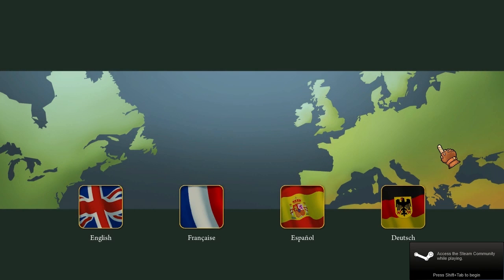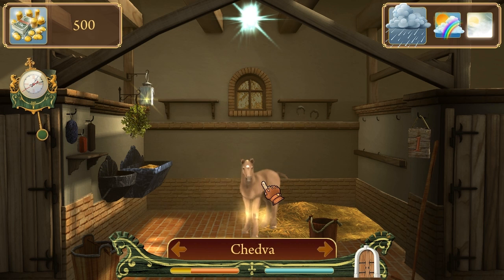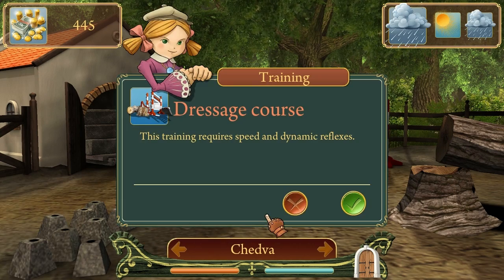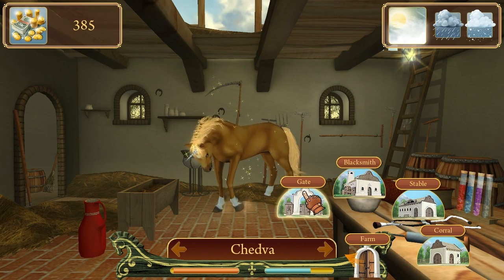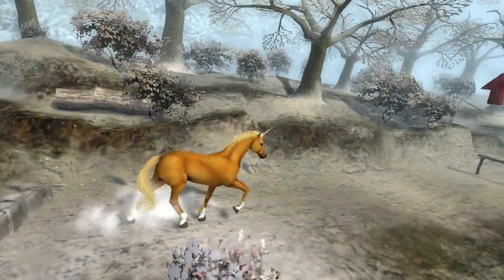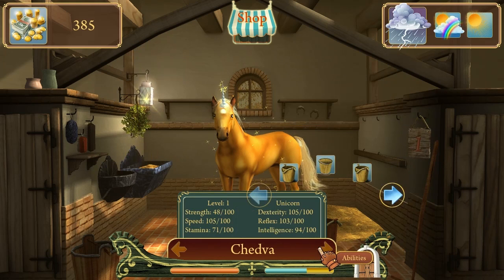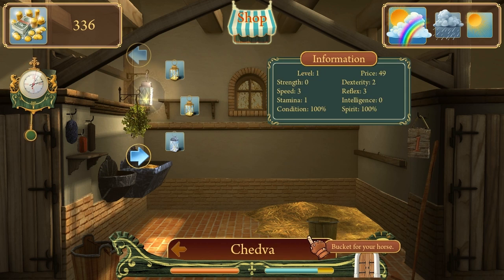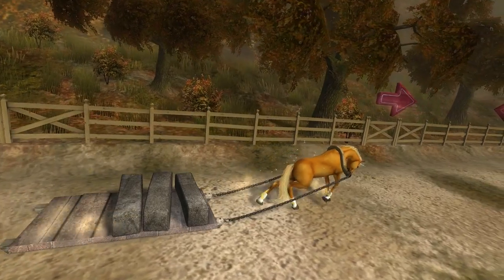Ponycorn Time! - RoboCafaz plays Secret of the Magic Crystal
MY FRIEND BOUGHT ME THIS FOR MY BIRTHDAY! :D:D:D

This video was originally 40 minutes long but nobody wants to watch me jabber on about about ponycorns for that long, so here's the short version.